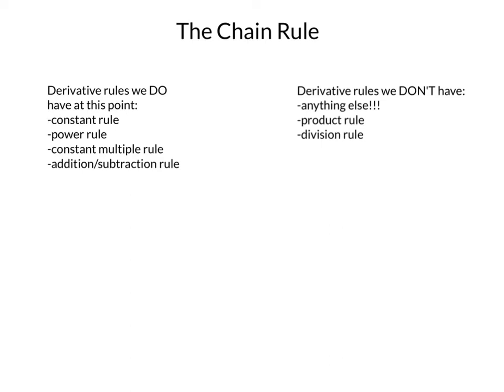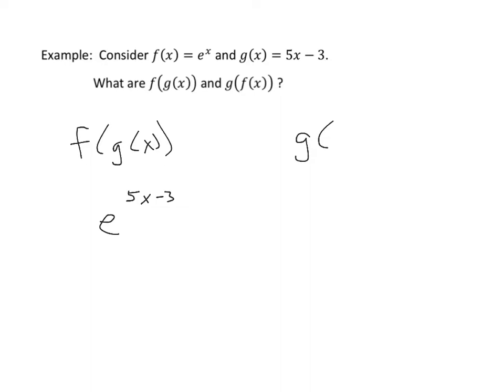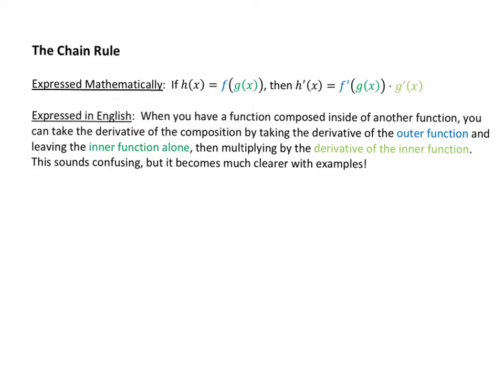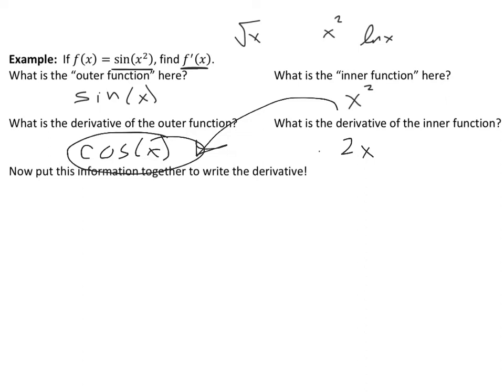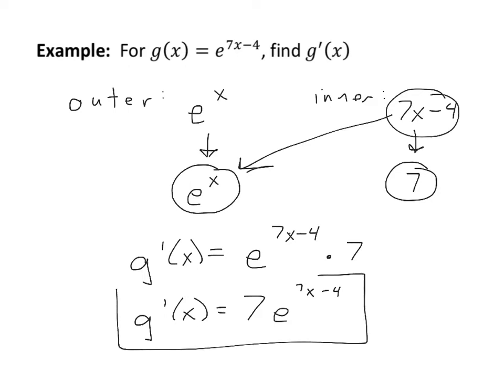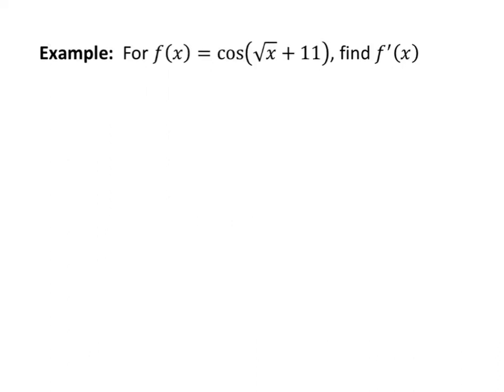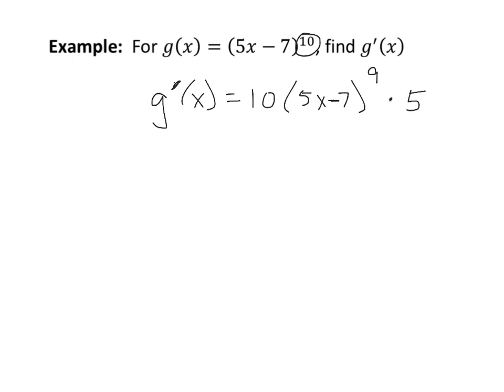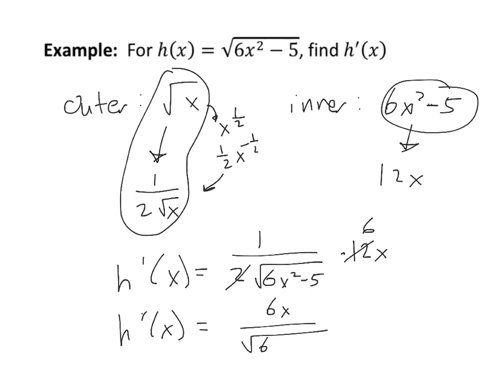The Chain Rule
Lesson covering The Chain Rule originally recorded for distance learning on April 20, 2020.